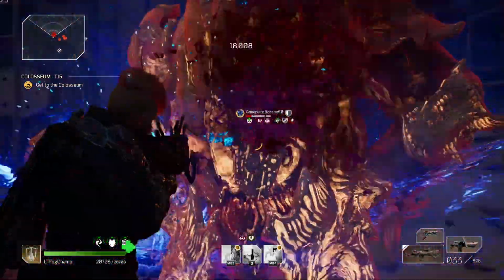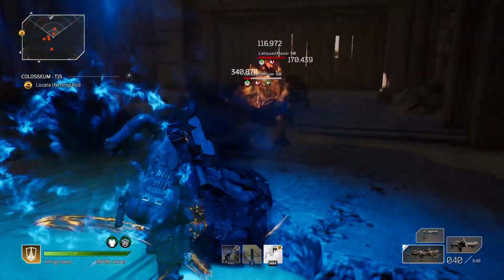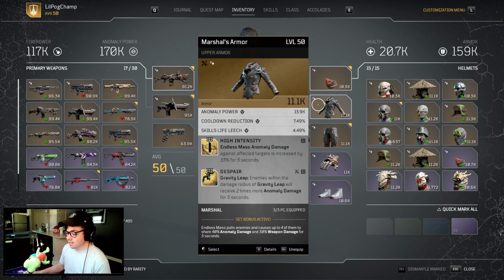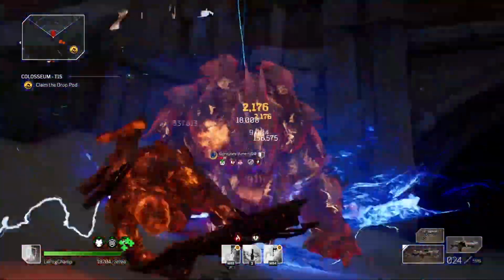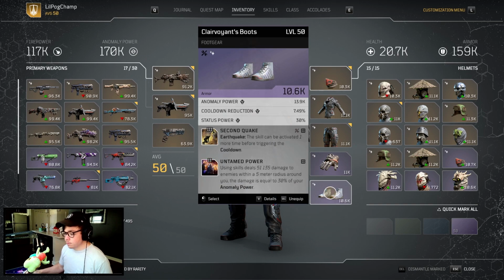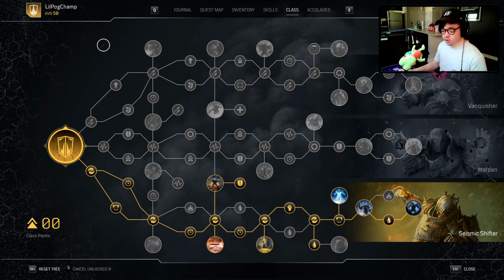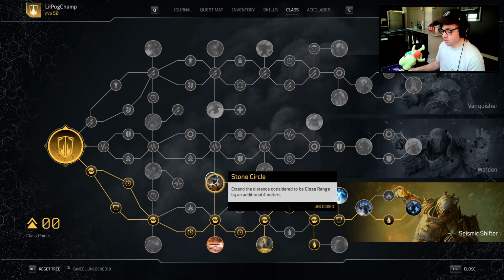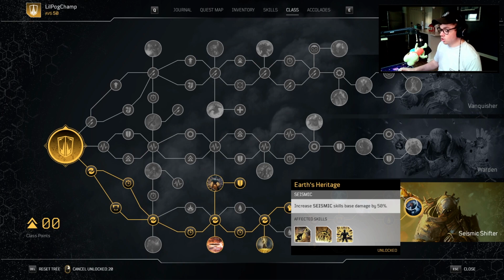UPDATED CT15 MARSHAL SUPPORT DEVASTATOR!!! Perfect Mobbing Devastator!!!